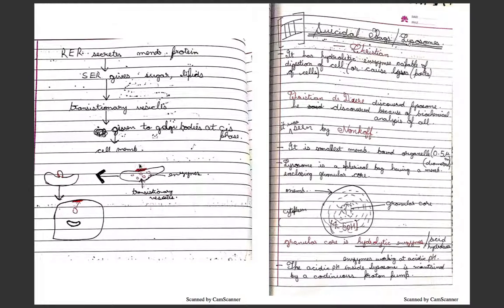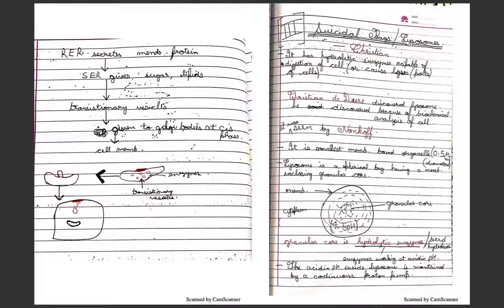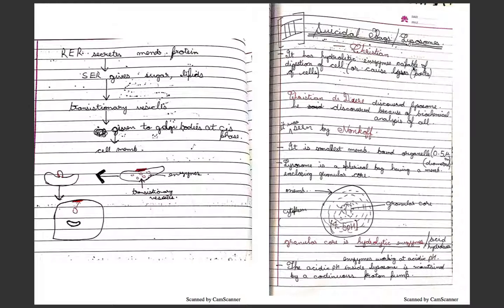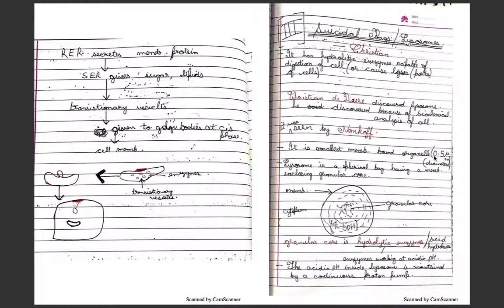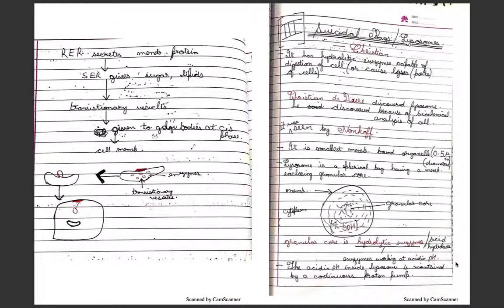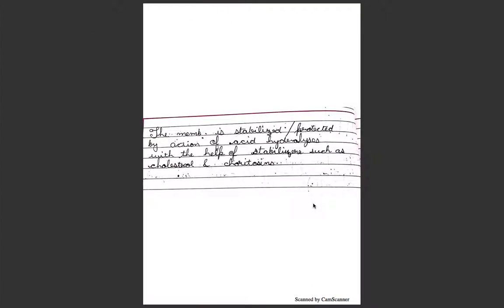golgi bodies and lysosomes30:04:2019